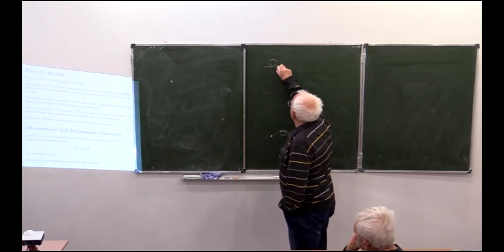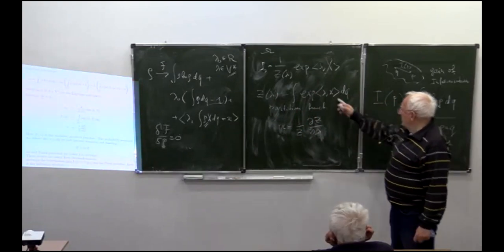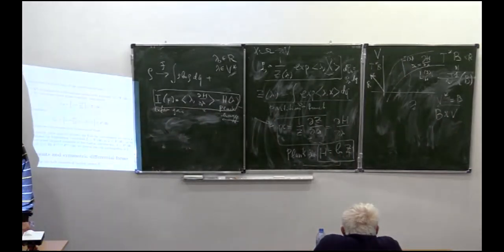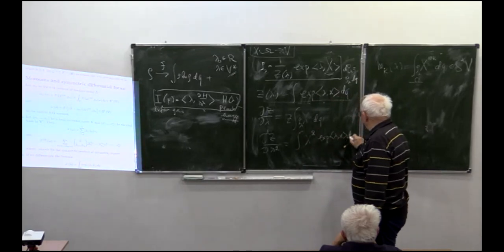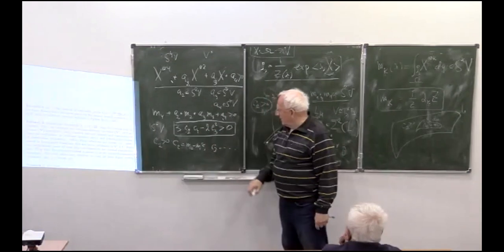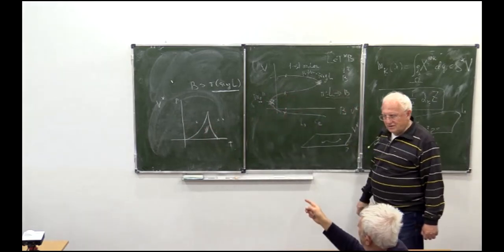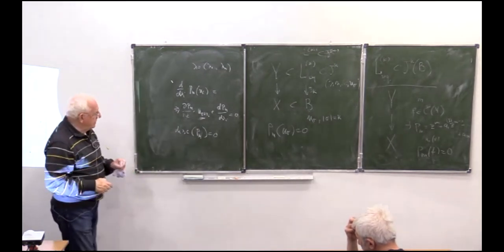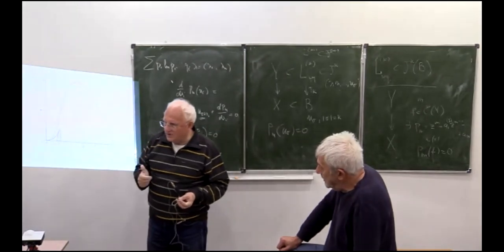Seminar GDEq. On interplay between jet and information geometries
12 Oct 2022
Valentin Lychagin